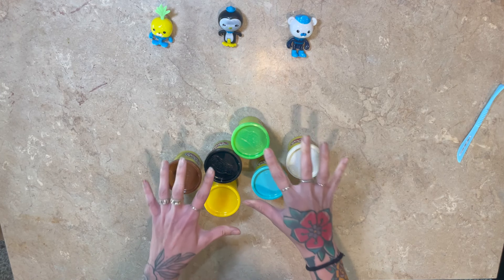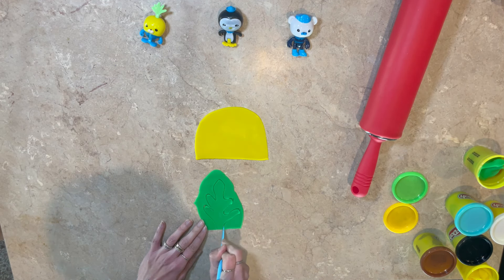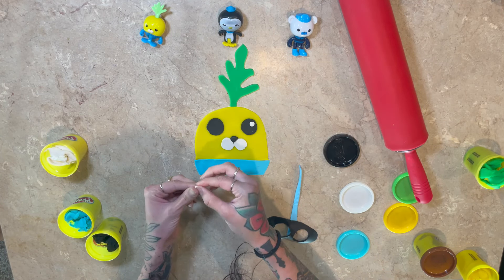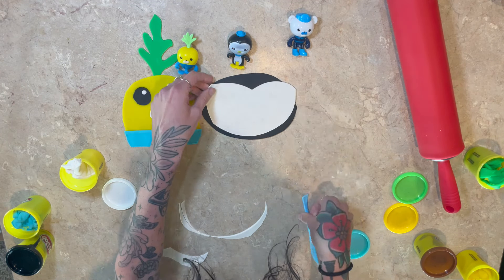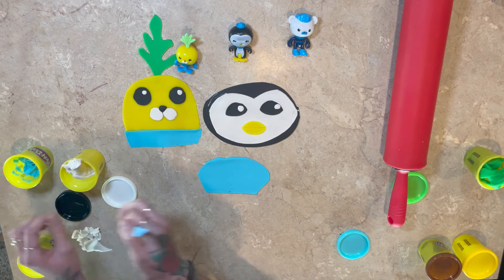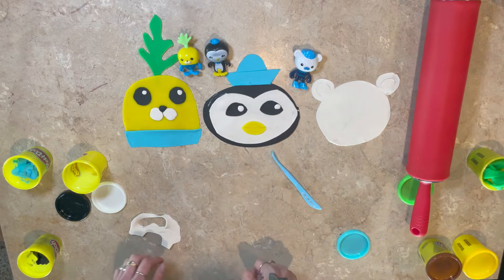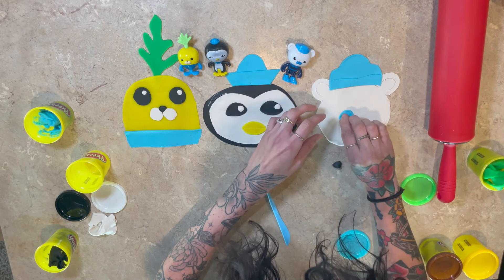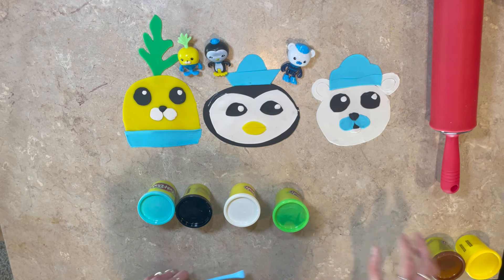How to make Disney Jr Octonauts with Play Doh! We make Captain Barnacle, Veggimal and Peso!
In this educational video we learn how to make the Octonauts using 5 Playdoh colors! We learn how to make Captain Barnacle, Veggimal and Peso! This is a fun learning video for kids.